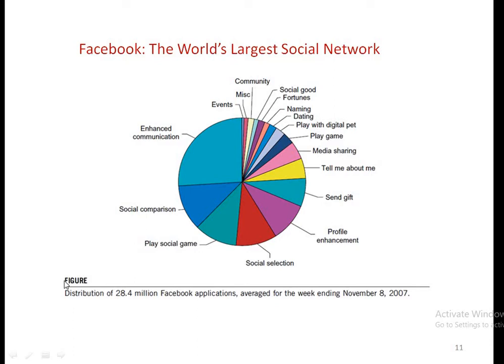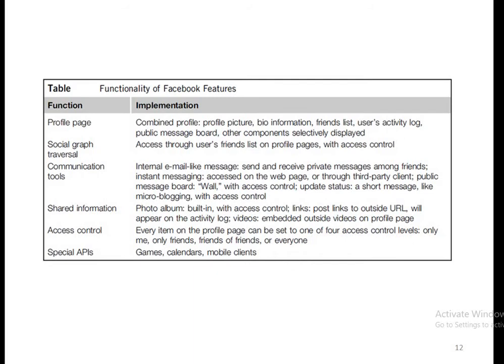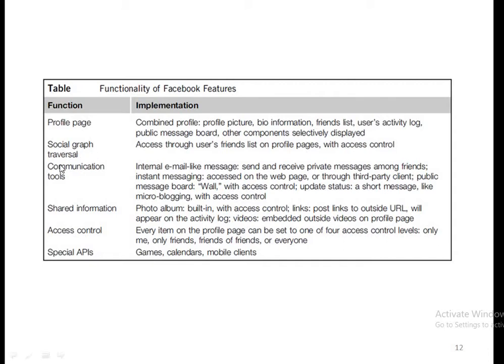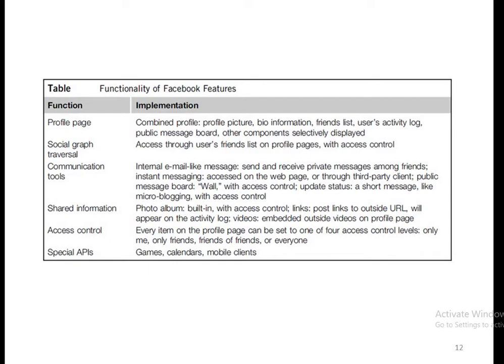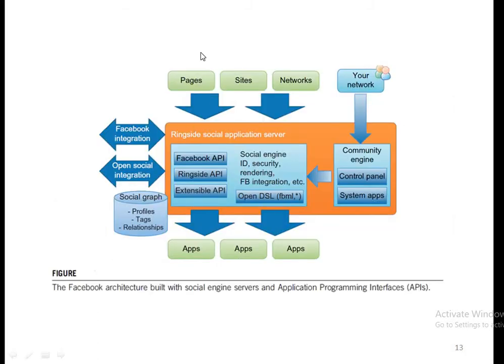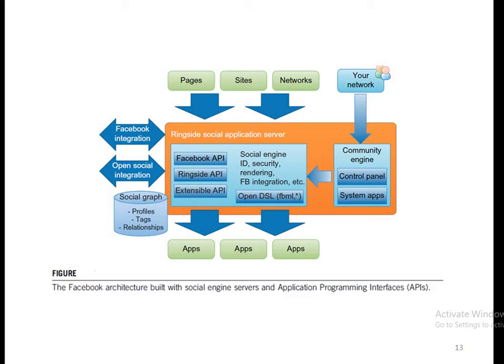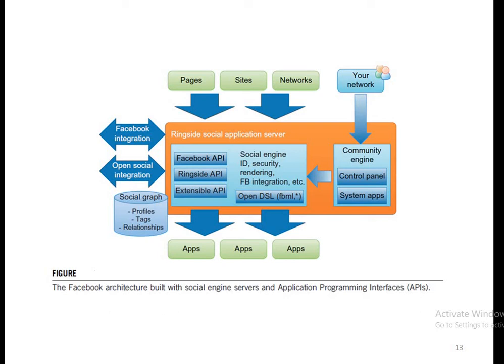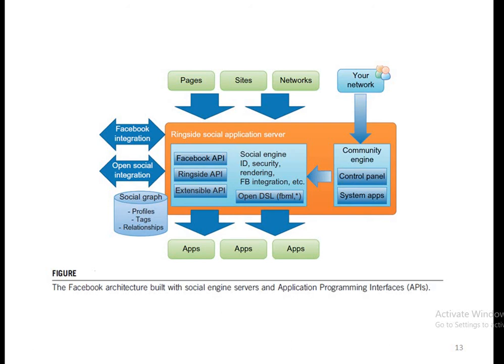Facebook Architecture Old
FB Architecture